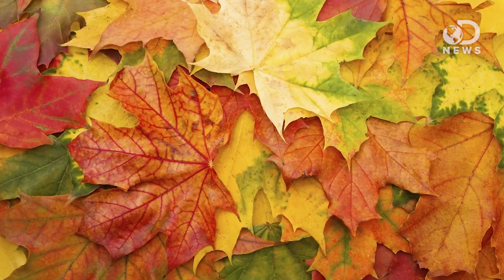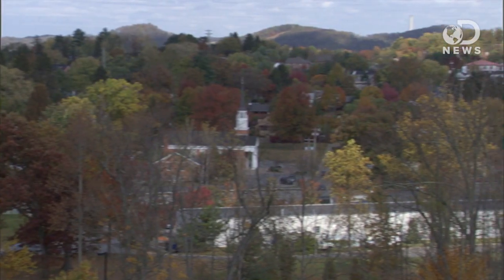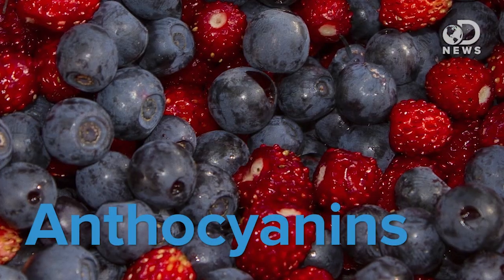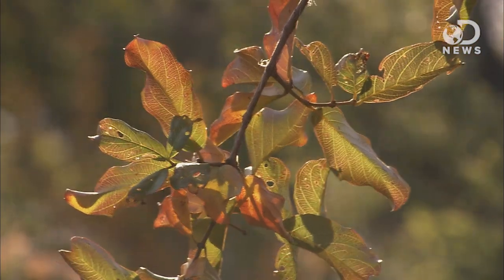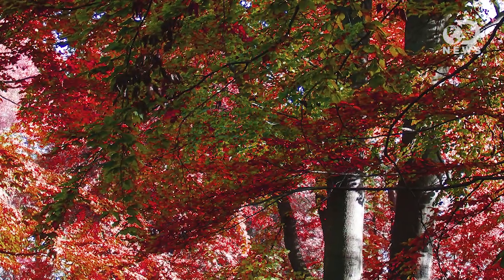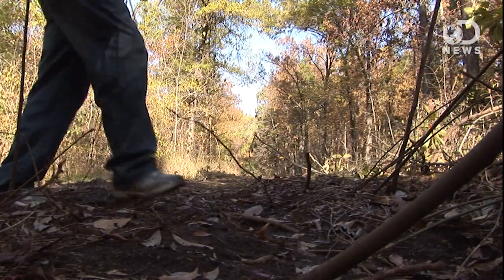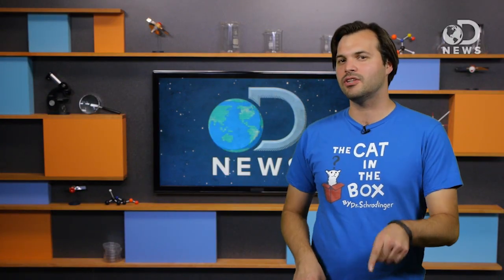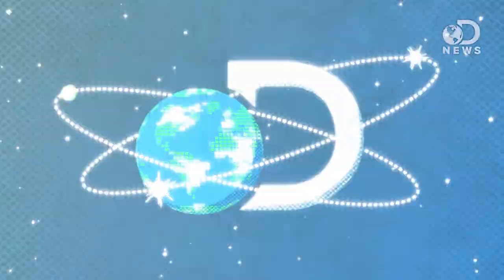Why Do Leaves Change Color In The Fall?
One of the hallmarks of autumn is the beautiful array of leaves changing color. But why do leaves change from green into reds, oranges, yellows, and browns in the first place? Trace has all the answers on how mother nature preps for winter.

Why do leaves change color and turn red?
"Enthusiastic snowball fights in winter or lazy summer days at the beach notwithstanding, autumn might be the most beloved season of them all."

"If you are lucky, you live in one of those parts of the world where Nature has one last fling before settling down into winter's sleep."

Why Autumn Leaves May Be Dulled by Climate Change
"Every year, New England and other northern regions reliably burst into a blaze of fall color."

Why Do Leaves Change Color in Fall?
"Most simply, to survive the winter, deciduous trees need to store nutrients in their roots, which means they must absorb the nutrients in their leaves."